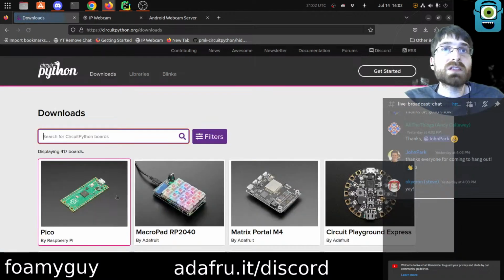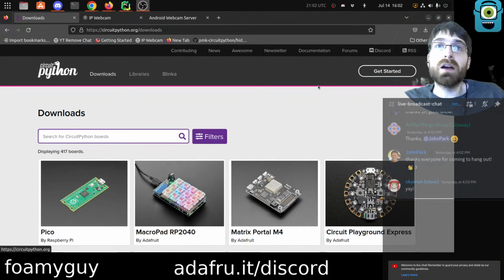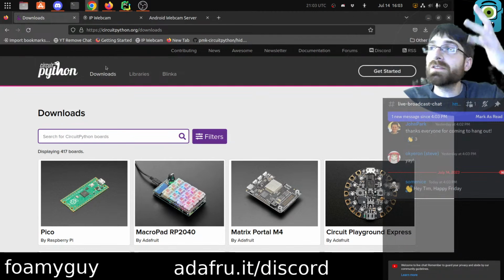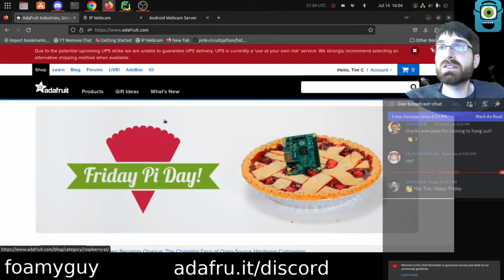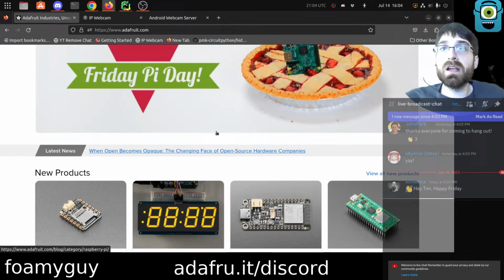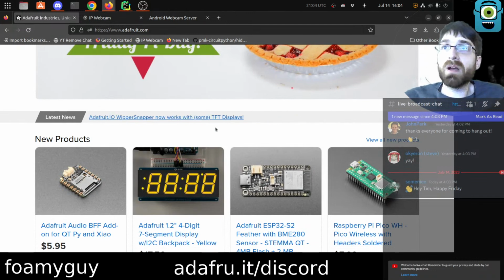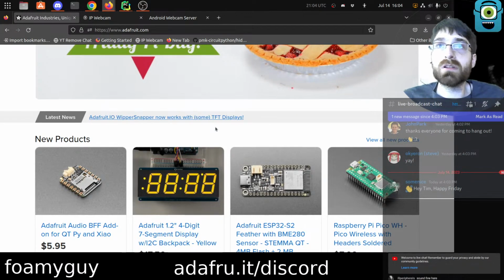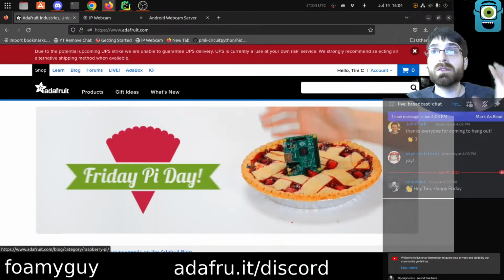Deep Dive w/ Tim: Library PR Testing and Reviews LIVE 7/14/23